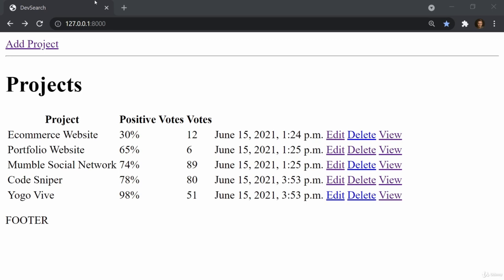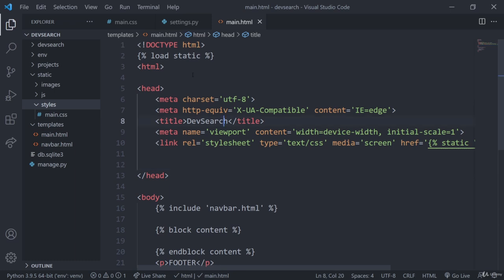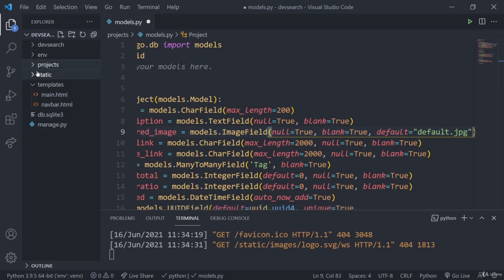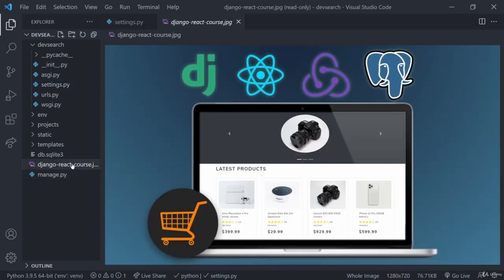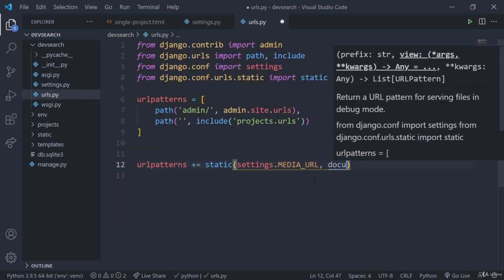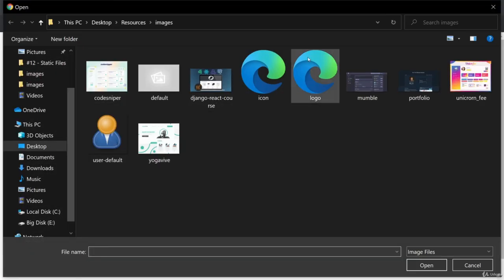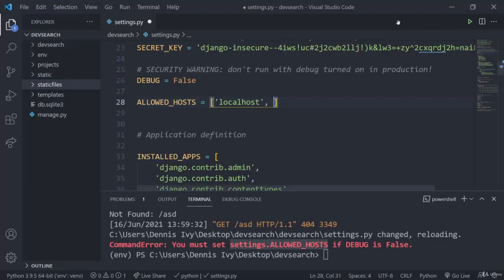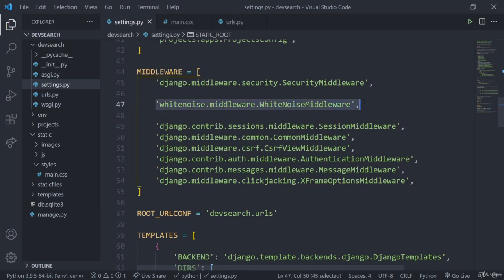13 Статические файлы